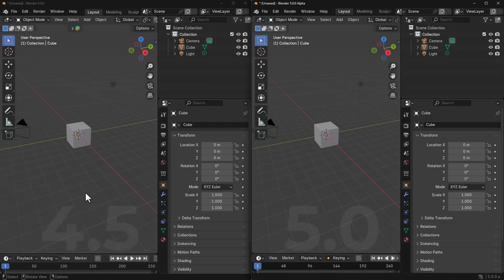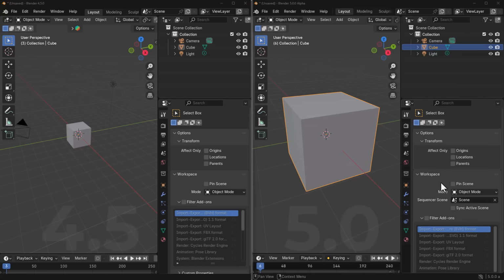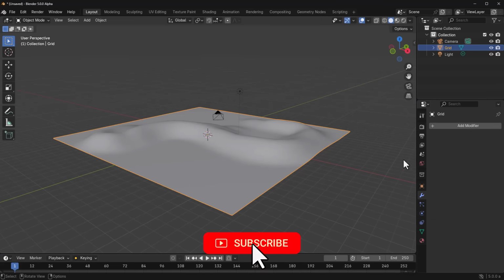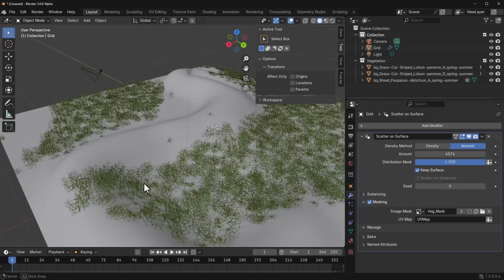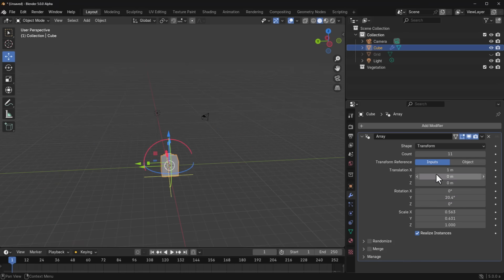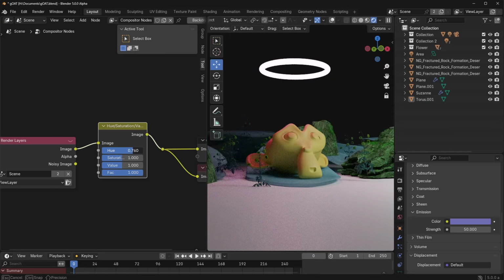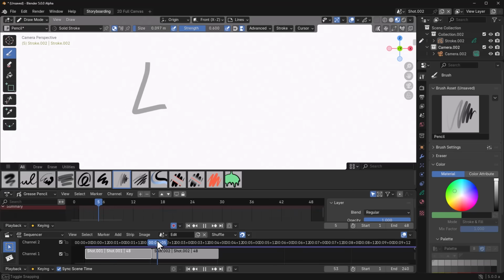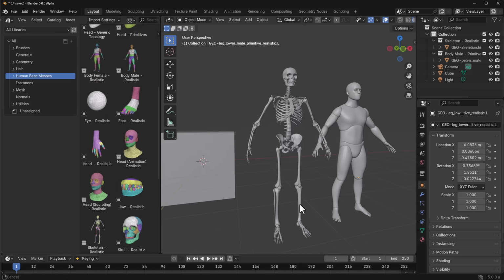Blender 5.0 - New Tools, Nodes, Modes & More!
Blender 5.0 is shipping with incredible new features and tools and today we will peek through them.
00:00 Renderhub
00:09 Intro
Broll Shots:
00:34 Colours & Buttons
00:49 New Templates & Extended File List
01:18 UI Improvements
03:36 Workspace and Colour Mgt
05:15 Node & Modifiers
05:33 New Lattice Modifier
06:39 New Generate Modifiers
06:56 Exploring - New Scatter Modifier
10:45 Exploring - New Curve to Tube
12:29 Exploring - New Array Modifier
14:10 New Node Assets
14:43 ToolTips Update
15:10 New Node Looks
15:19 Node Swapping Is Back!
16:06 Compositor Update
16:24 Node Swapping Extend+
17:17 Asset Panel Is Here!
17:37 Compositor X VSE
17:56 Exploring Comp X VSE
19:38 Story & Boards
19:50 Exploring The New Storyboarding Template
21:29 More Sweet Stuff